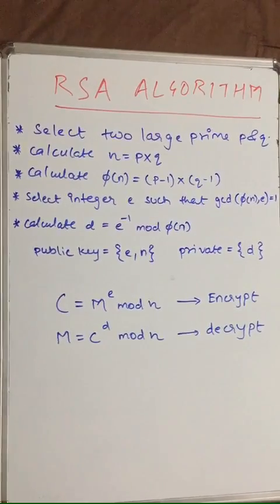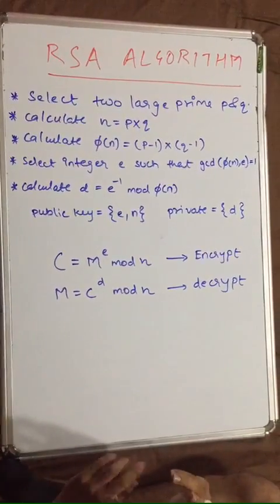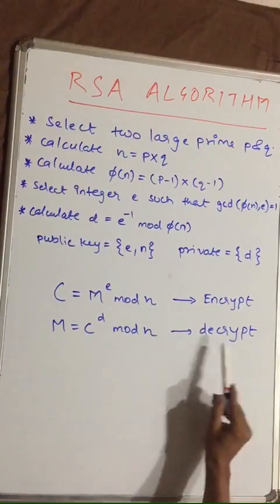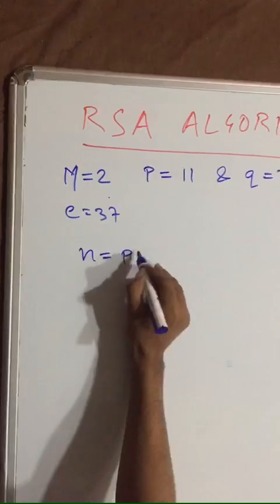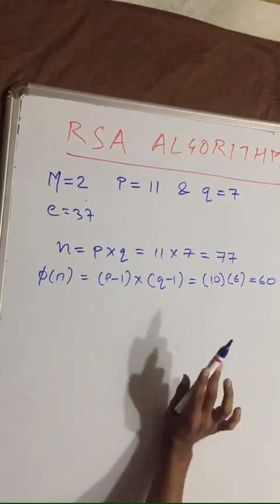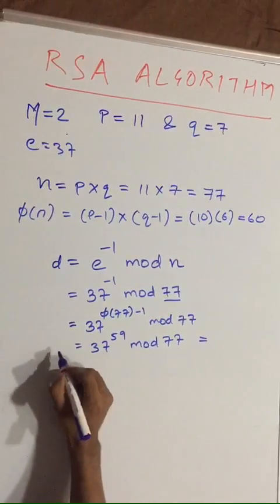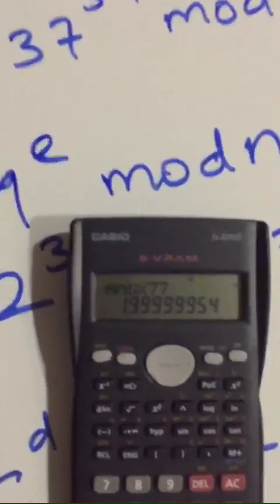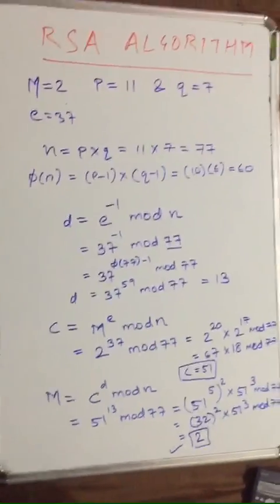RSA Algorithm Example |Cryptography Security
The video explains the RSA Algorithm (public key encryption) Concept and Example along with the steps to generate the public and private keys. The video also provides a simple example on how to calculate the keys and how to encrypt and decrypt the messages.

In this video we have discussed about how RSA Algorithm works for encryption and decryption :)

This video explains how to compute the RSA algorithm, including how to select values for d, e, n, p, q, and φ (phi).